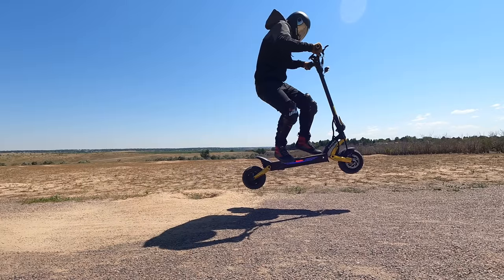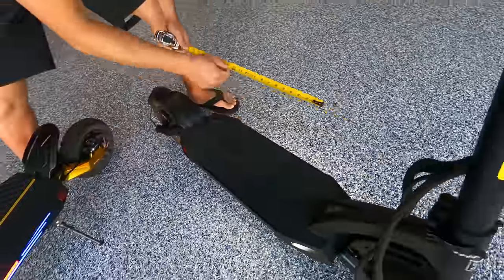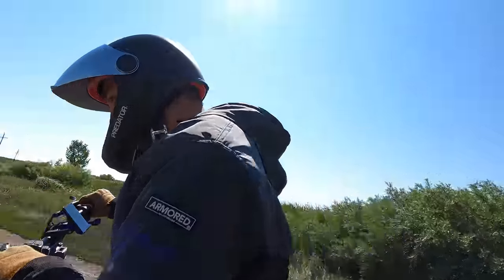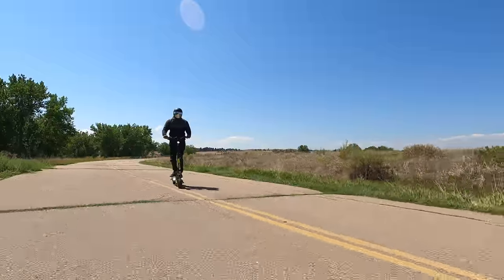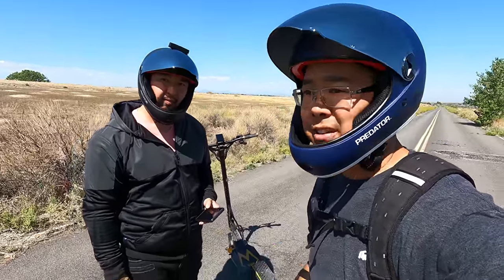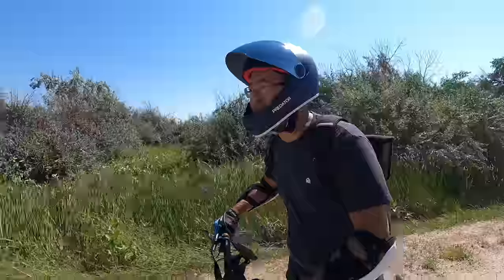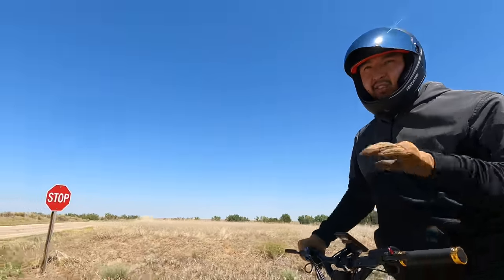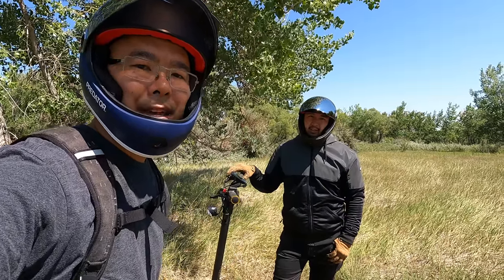The NEW Kaabo Mantis King GT Review: Much More Than a Refresh!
Kaabo outdid themselves when designing the brand new Mantis King GT electric scooter.  They took all the things we hated about the previous versions and improved on the weaknesses tremendously.

The Kaabo Mantis King GT has become one of Andrew's favorite eScooters of 2022, but it still has it flaws.

In this review, we put the Mantis King GT through the paces and tell you what we love and hate about the brand-new Kaabo scooter

Upgrades on the Kaabo Mantis King GT compared to previous models are adjustable hydraulic suspension, dual 30 amp sine wave controllers, TFT LCD display, folding mechanism, controllable LED lights, hybrid tires, M16 3-pin chargers, taller stem, wider handlebars, and IPX5 water resistance rating.

Got scooter questions about the Kaabo Mantis King GT scooters?